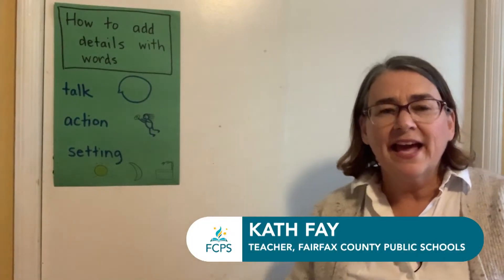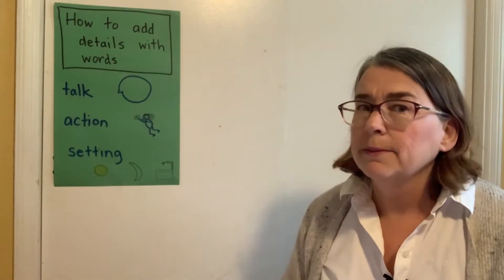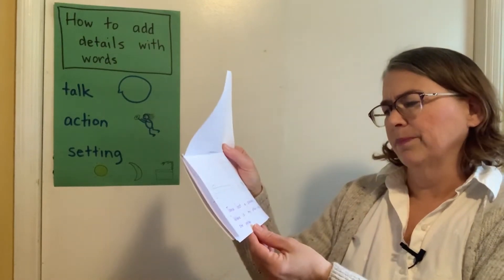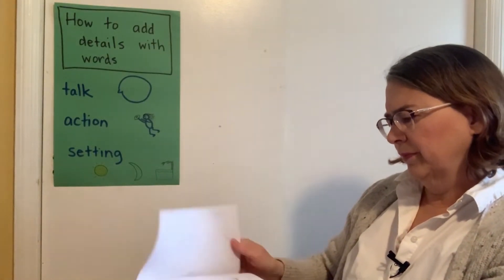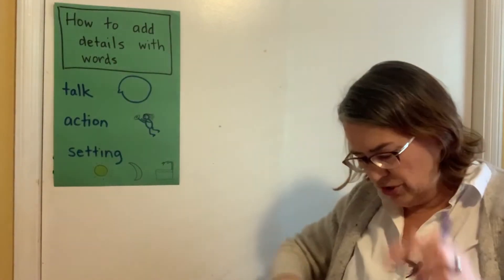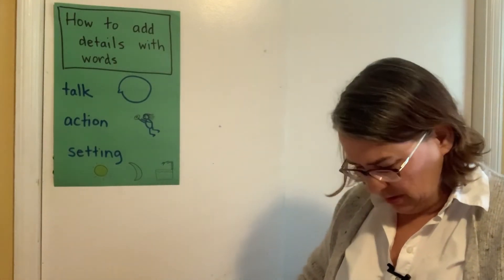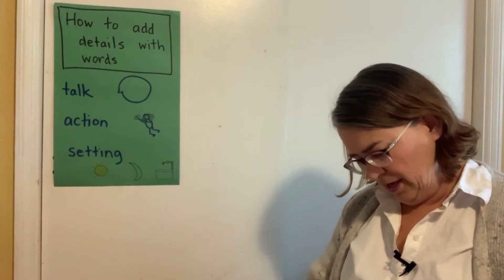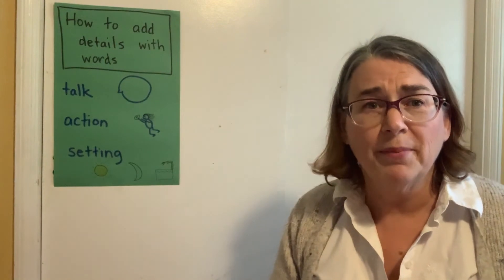How To Add Details With Words - Language Arts, Writing, Grades Pre-K to 2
Language Arts, Writing, Grades Pre-K to 2 with teacher Kath Fay